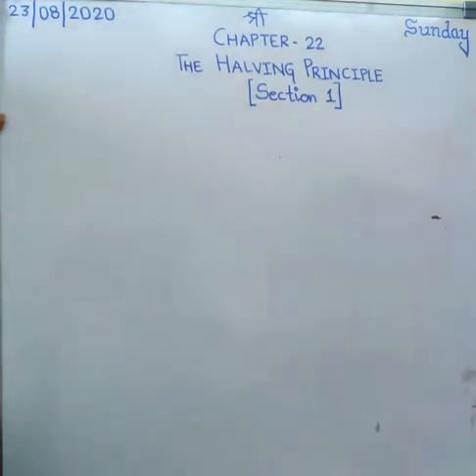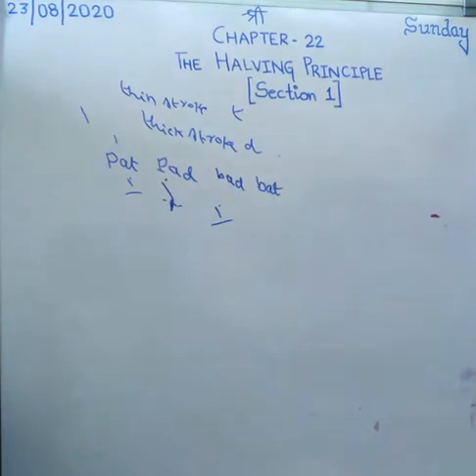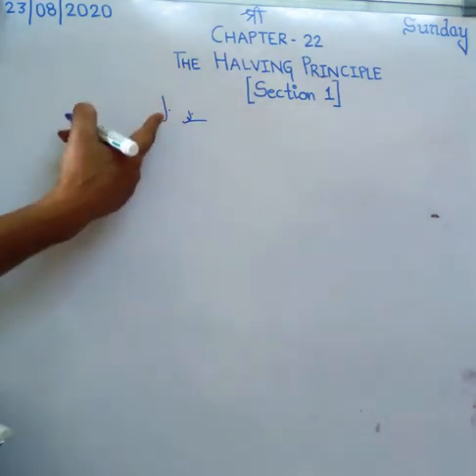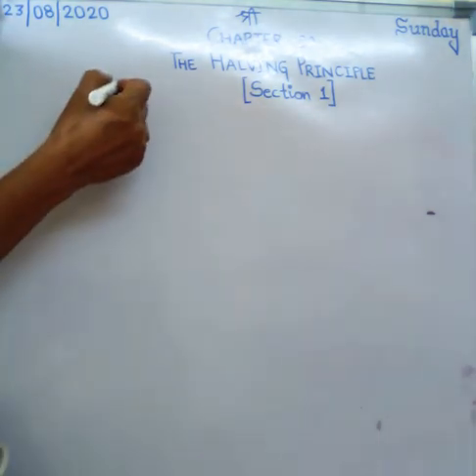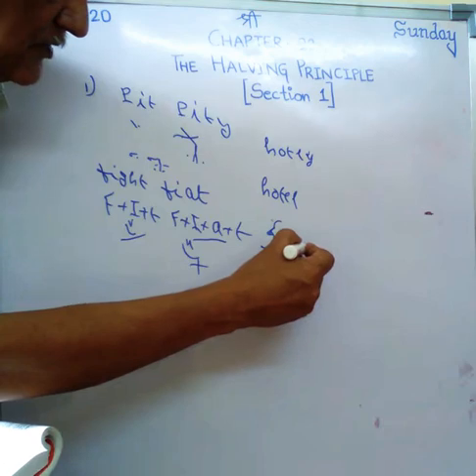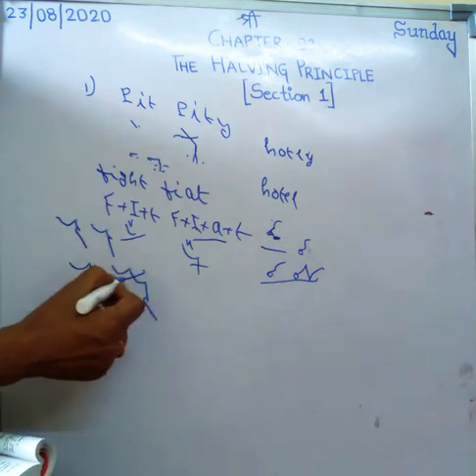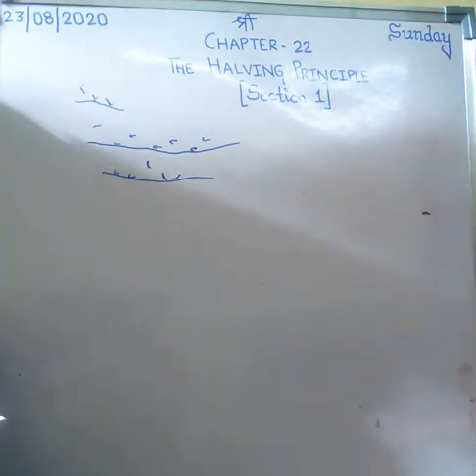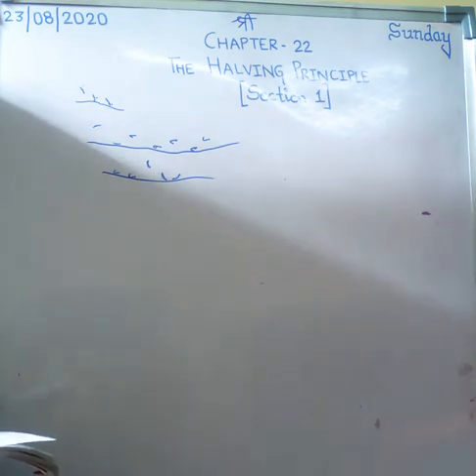Lesson 22 The Halving Principle (Section 1)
Here I have explained Lesson 22 The Halving Principle. This is the first section.